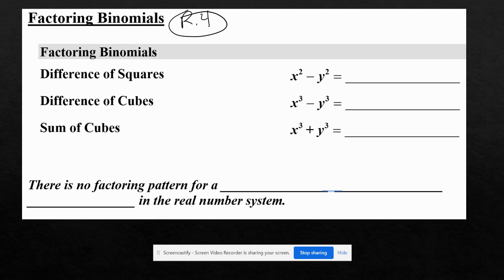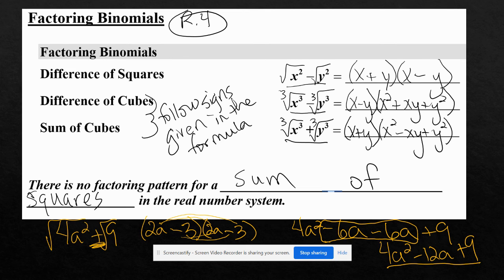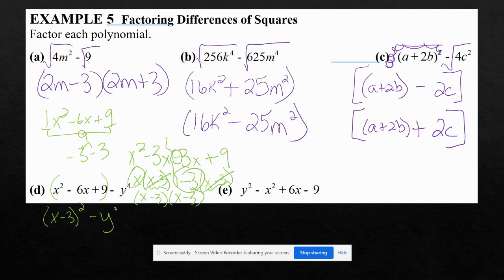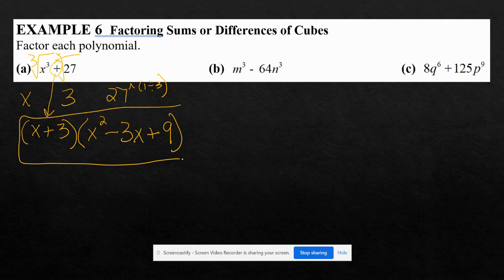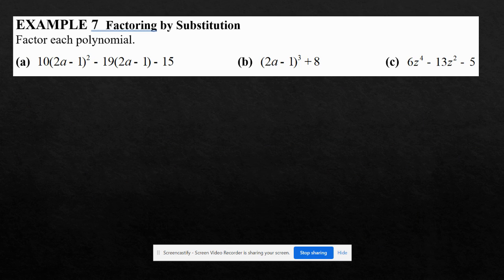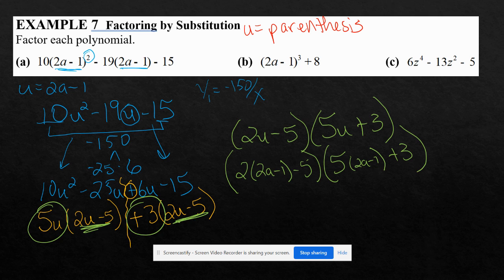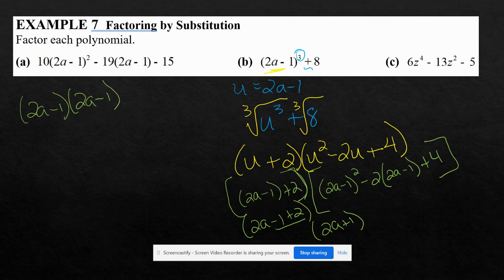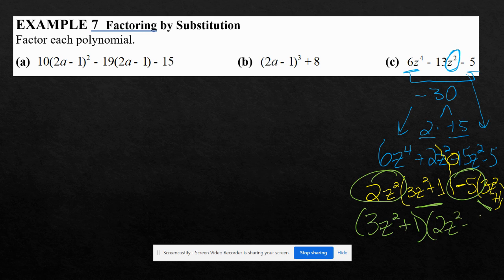R.4 Day 3: Factor special cases (College Alg)